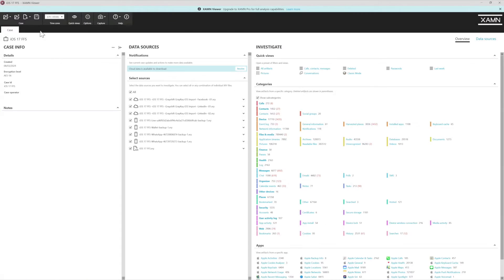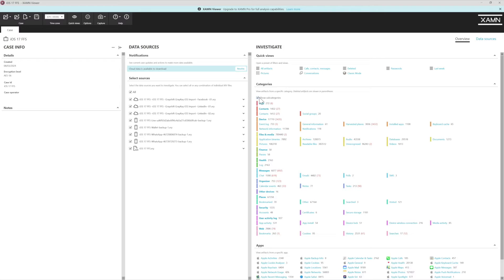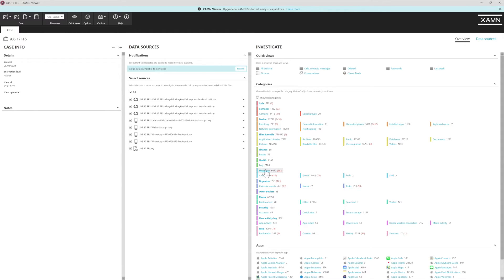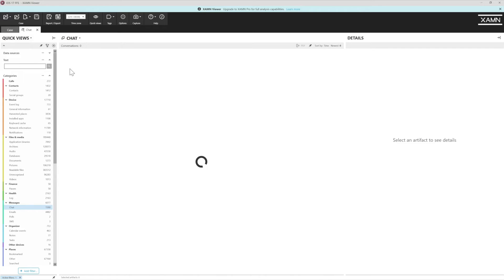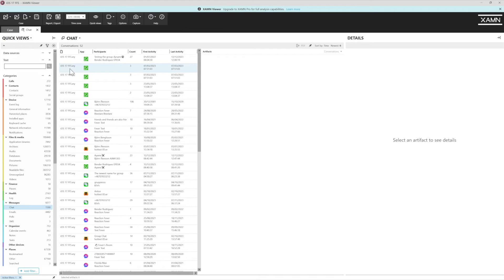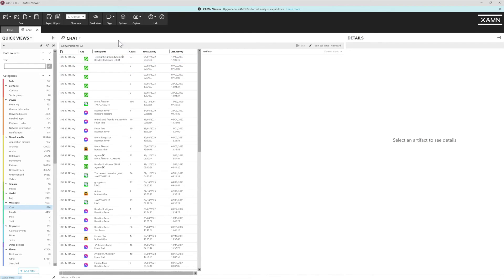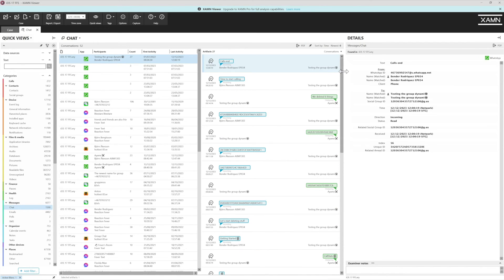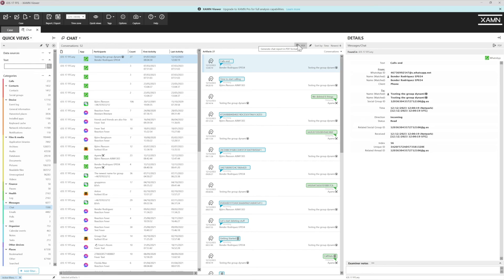XAMN Viewer Essentials - Part 3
For Part 3 of our XAMN Viewer miniseries, we're looking at Chats. With the widespread use of chat applications, it’s no surprise how often digital investigators need to analyze data sourced from these platforms.

So, if you need to work with chat data in XAMN Viewer, you’ll find a lot of useful tips in this latest MSABMonday episode.